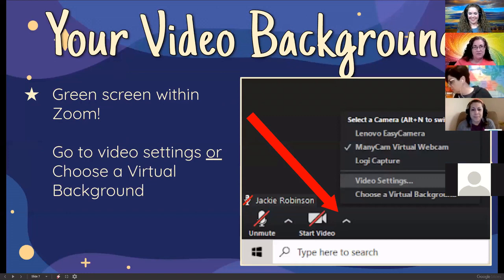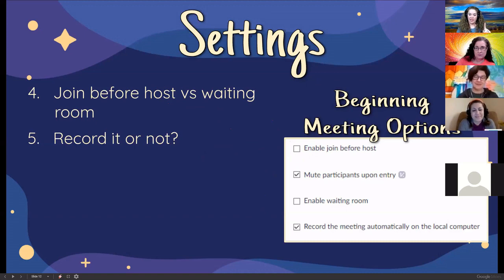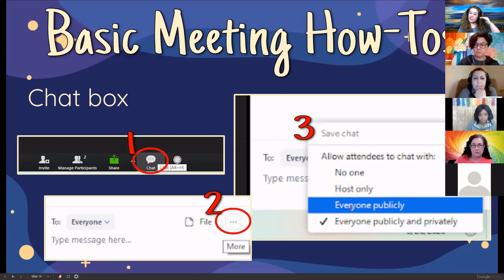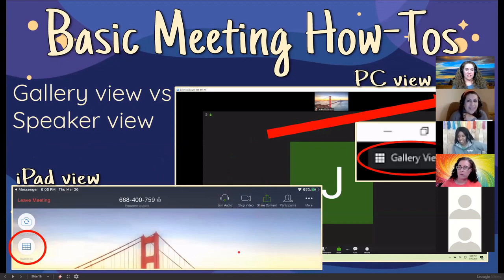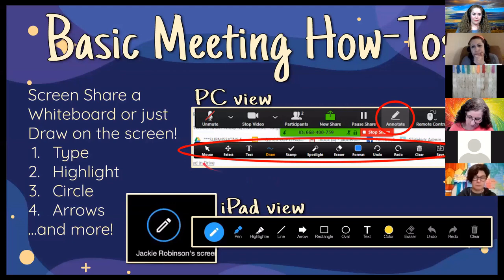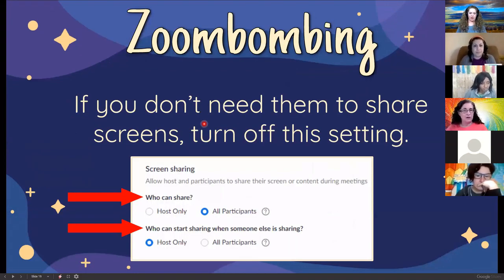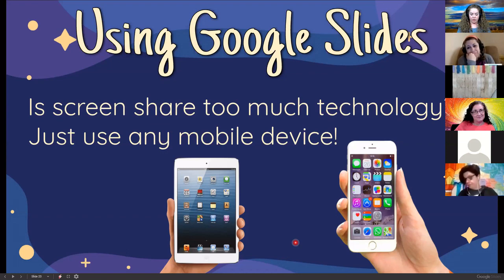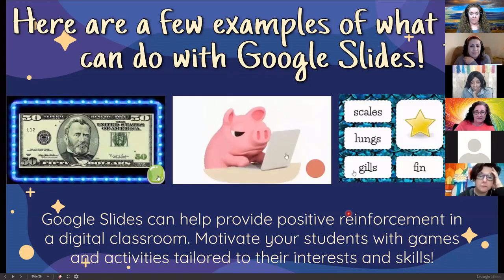Zoom 101 with Google Slides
This gives a basic understanding of how to use Zoom in the classroom and how to use it with Google Slides as visual props.